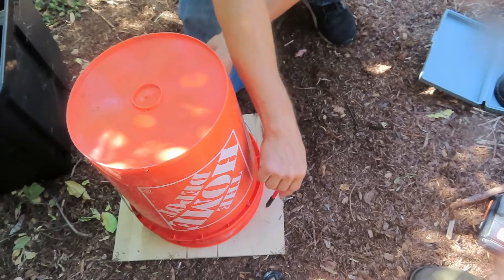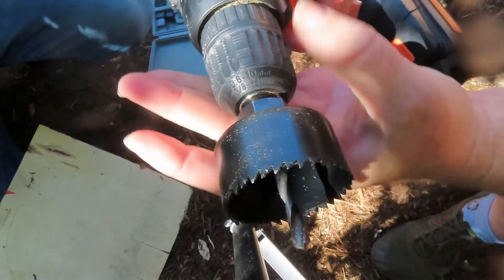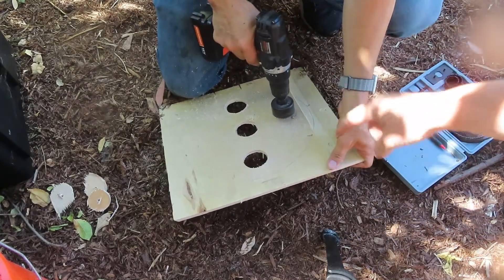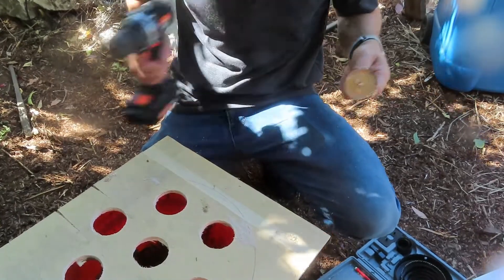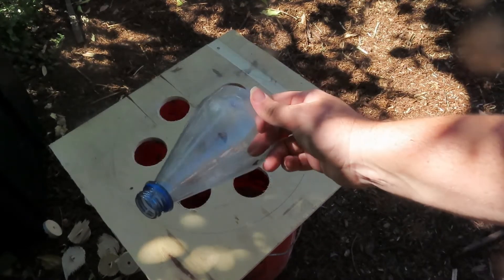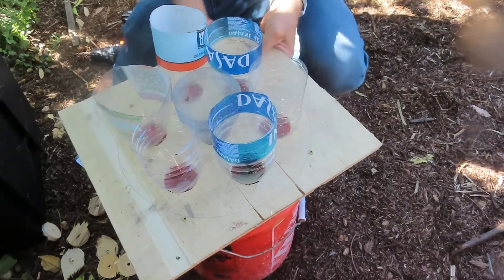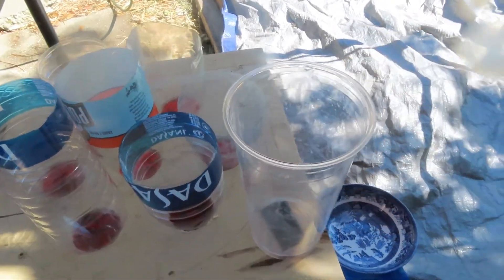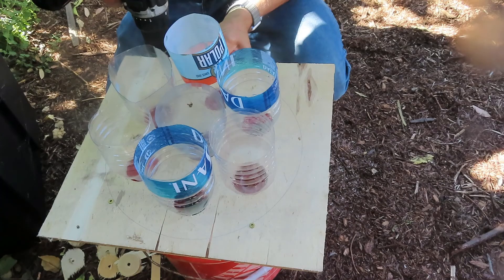Improving Processing Cones for Quail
We use a water bottle as a processing cone, and I came up with a way to improve it!  Find out how so you can do it too!